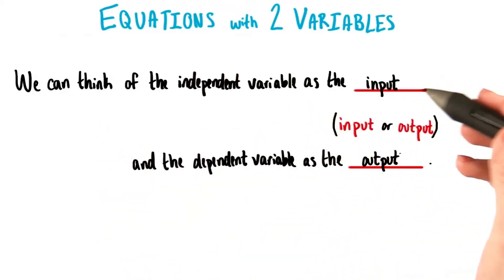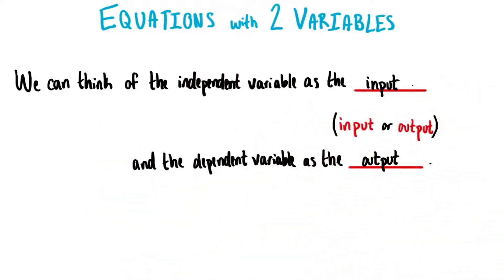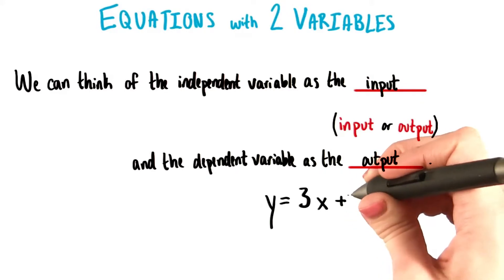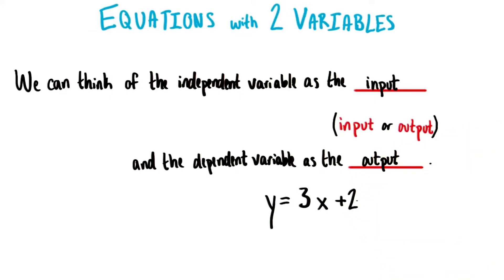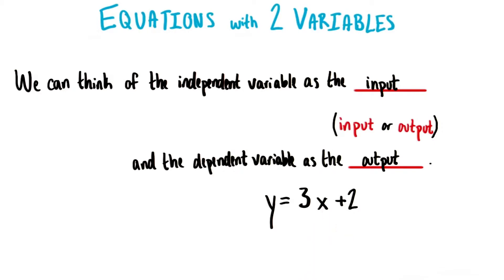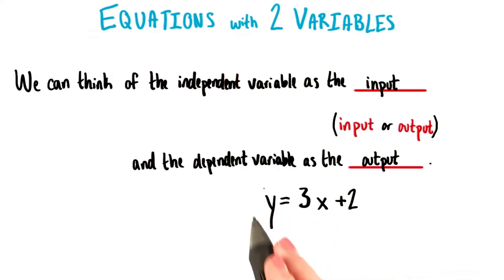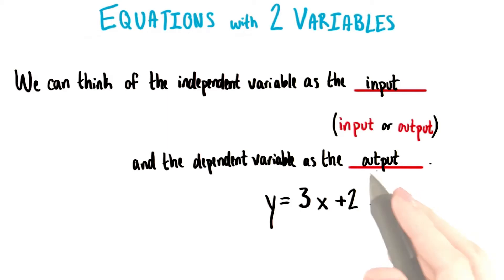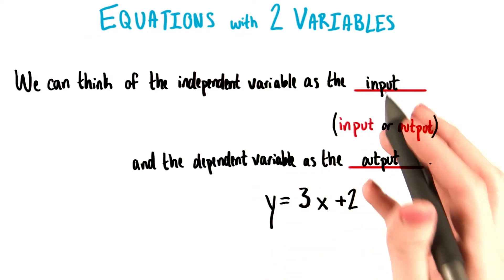Pairing Up - College Algebra